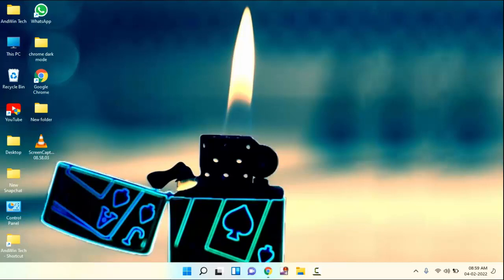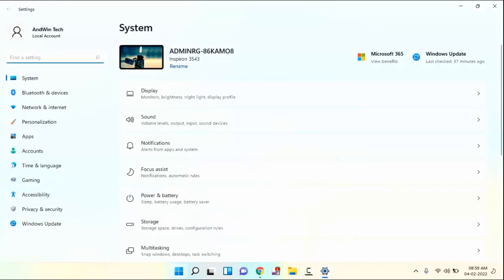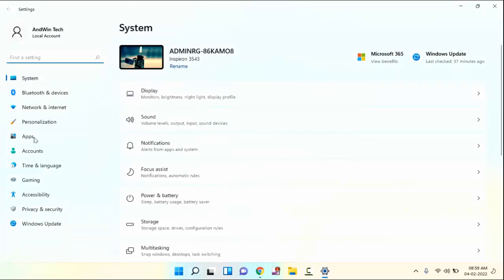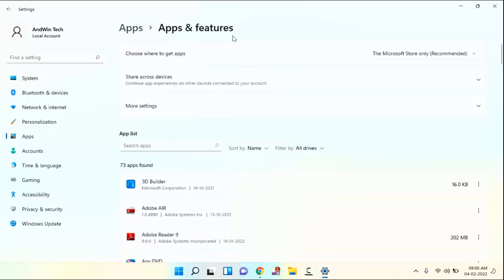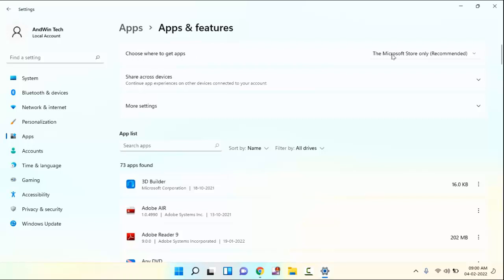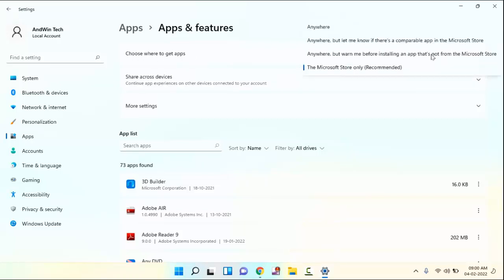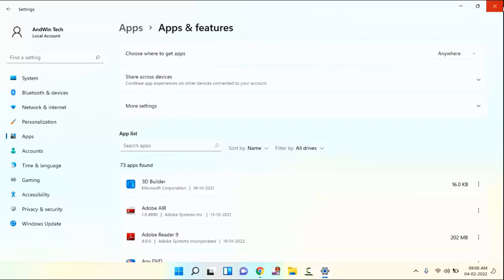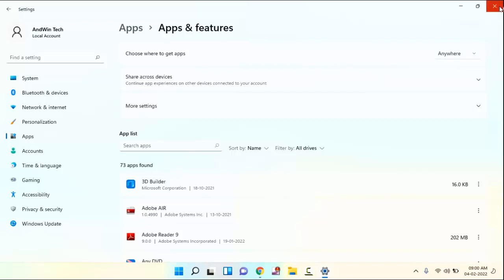How to fix The App You’re Trying to install Isn’t a Microsoft verified app in windows 11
The App You’re Trying to install Isn’t a Microsoft verified app problem solve
Fix Microsoft verified error in windows 11